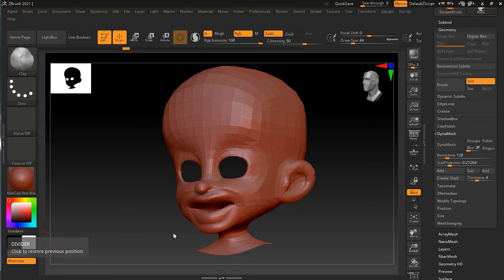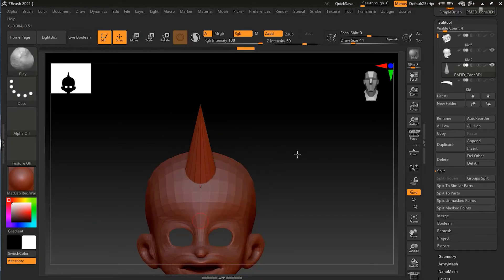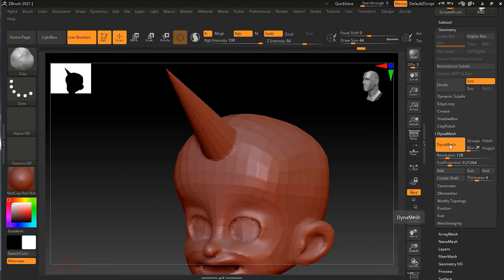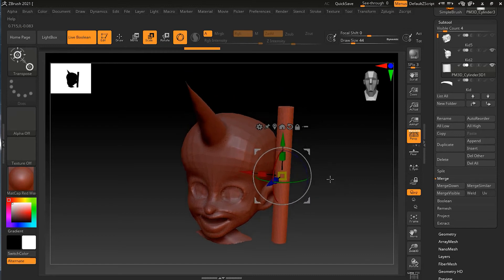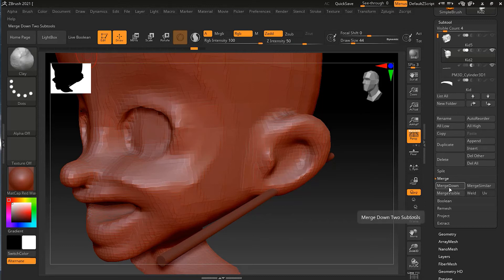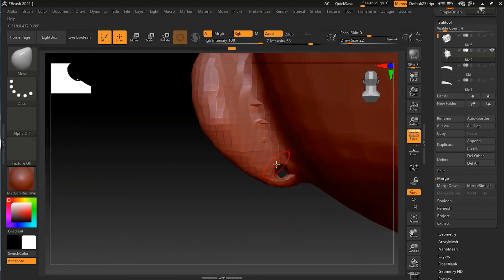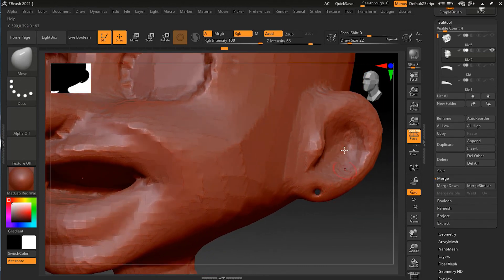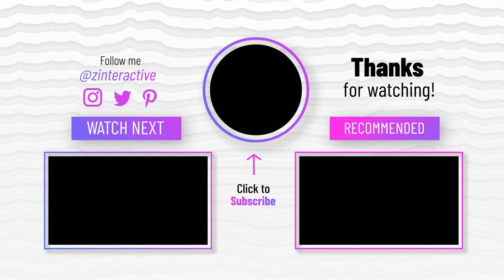How to Combine and Boolean Objects with Dynamesh in Zbrush? | Lesson 3 Chapter 9 | Zbrush 2021.5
How to Combine and Boolean Objects with Dynamesh in Zbrush? | Lesson 3   Chapter 9 | Zbrush 2021.5  Essentials Training:
Aside from sculpting, DynaMesh is a great way to combine different objects together, kind of like how Live Booleans work. However, there are some important differences, since Live Booleans are non-destructive, whereas DynaMesh Booleans become permanently locked in. Let's see how it works.